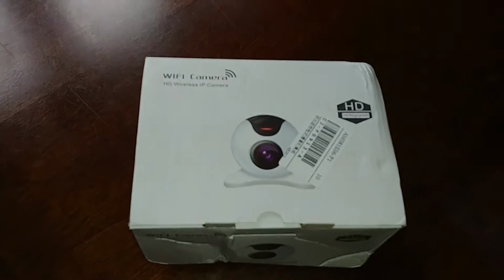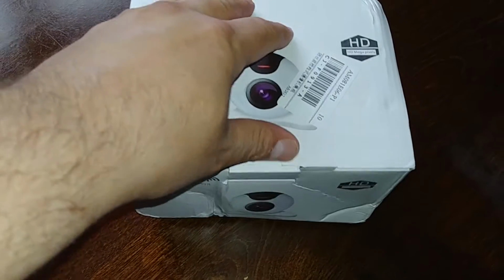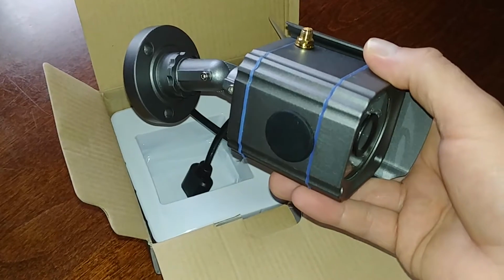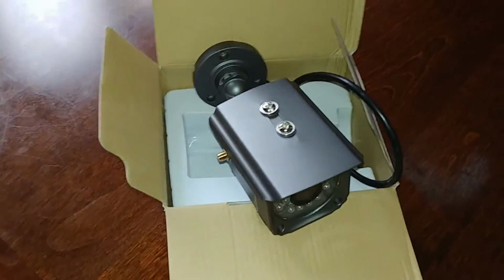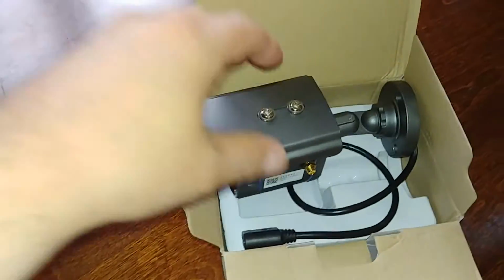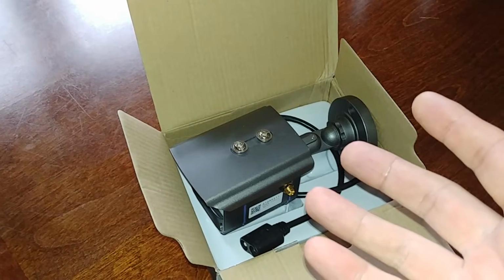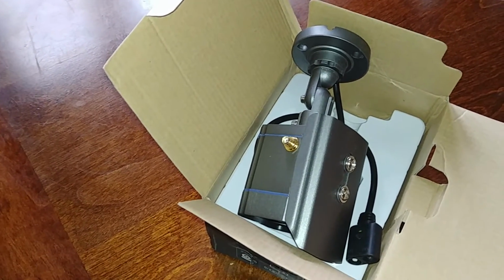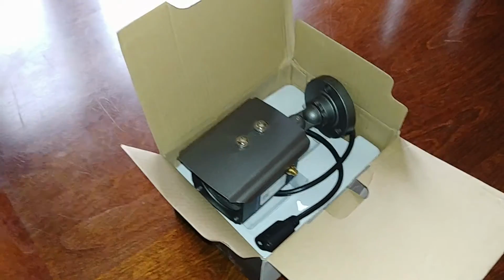Wireless wifi security camera review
wireless security camera review

I need a boost to get me going so at least I am making videos for a crowd! I also upload multiple videos weekly.